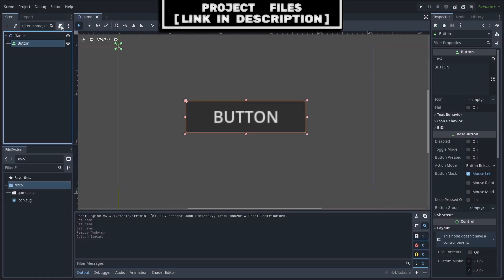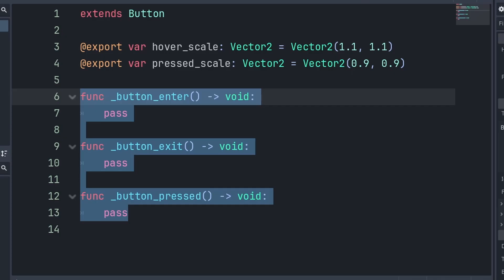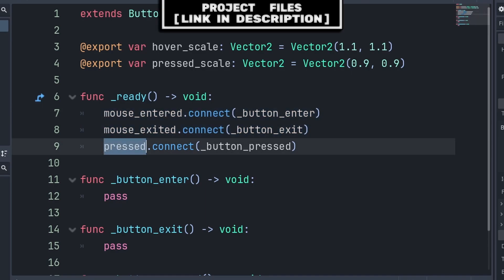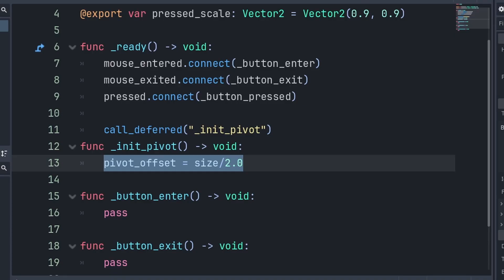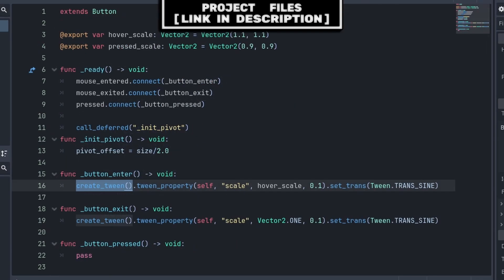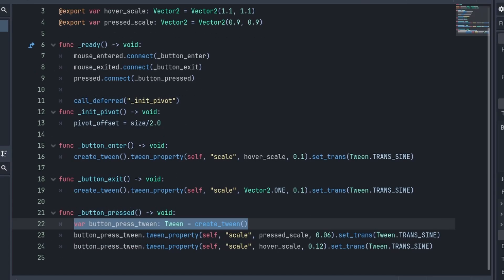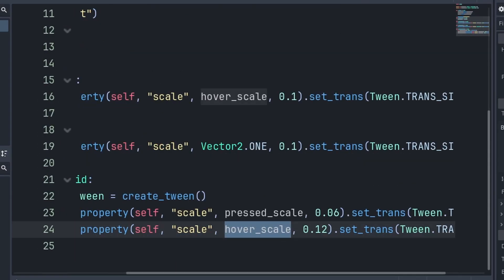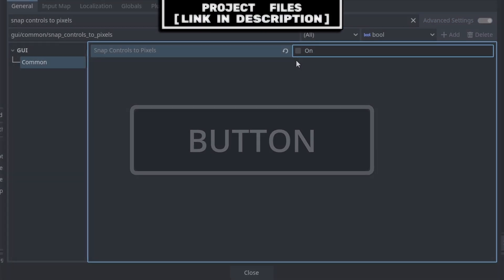Add Smooth Animations to Every Button in Godot 4.4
Add smooth animations to every Button Node in Godot 4.4

In this tutorial you will learn about how to add a smooth animation to every button node within your game in the Godot Game Engine Version 4.4. Additionally you will learn about tweens and much more.

Z2Q06-3878K-XXD3D